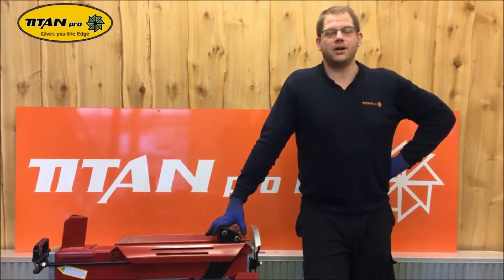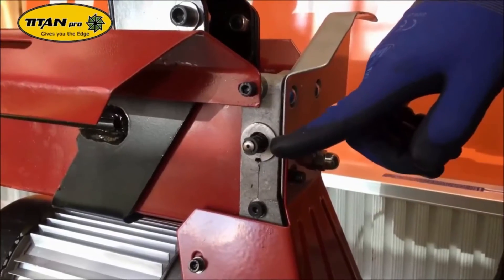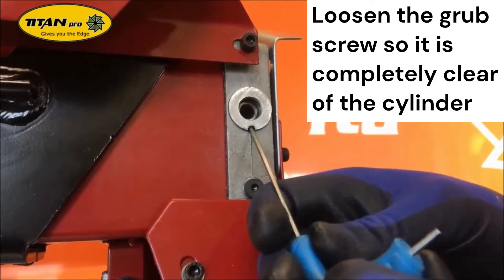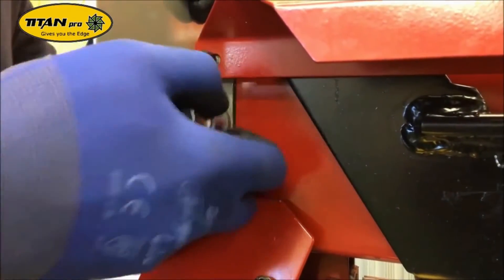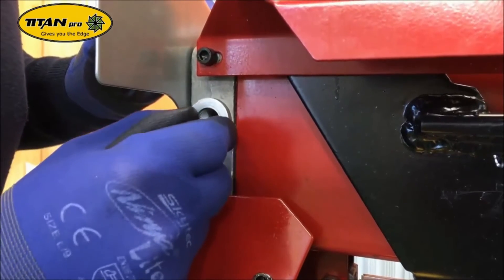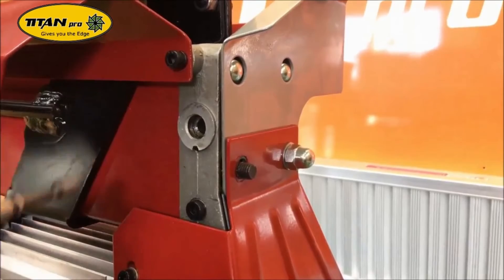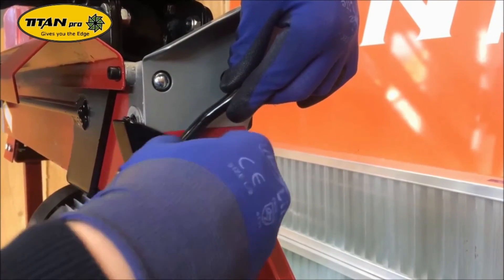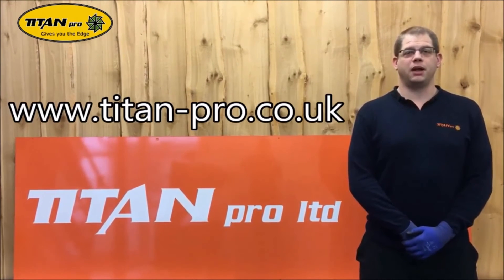Electric Log Splitter Hydraulic Piston Change - How-To from Titan Pro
Purchase spares for the TPLS7T 7 ton electric log splitter on the following

Purchase a new piston kit for the TPLS7T on the following

This video will walk you through how to change the operating handle and the piston kit on your 6 ton/7 ton log splitter, with easy-to-follow instructions.